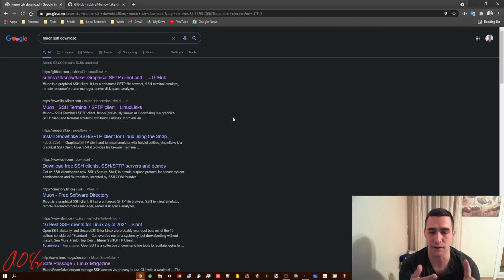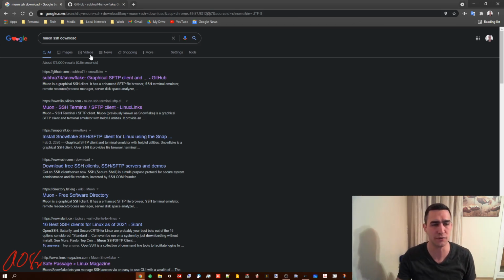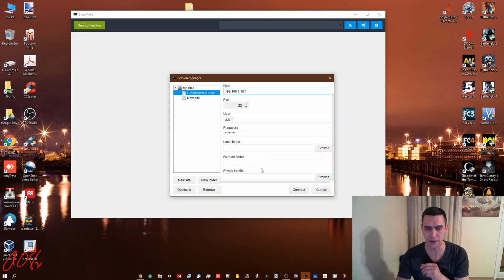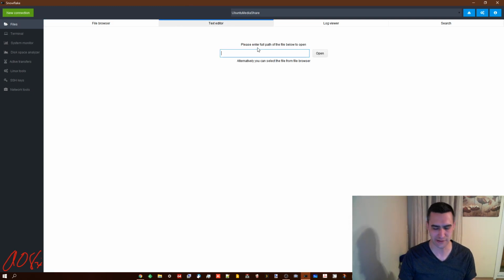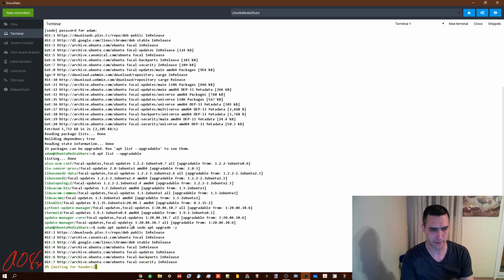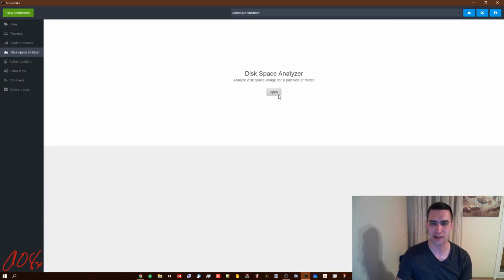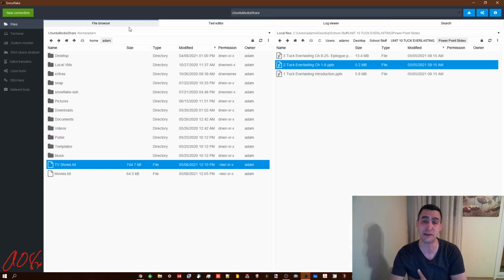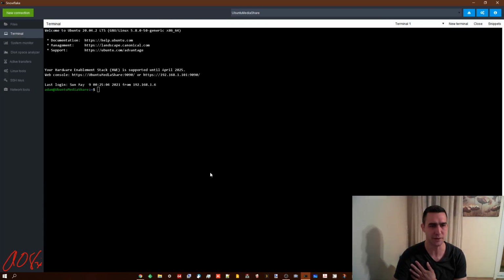Using Muon (Formerly Snowflake) for SSH Connections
Snowflake is the BEST SSH client that I have personally used and this is a quick introduction to its features.  If you find your administrating a Linux, Windows, or FreeBSD server, PFSense router or other appliance,  FreeNAS box, or even just want to be able to do some things remotely on any device with SSH, this is the way to go.  Far more features and more intuitive than PuTTY in my opinion.  This tool is one that I find myself using regularly for my homelab.  Hope this helps someone.  Enjoy!